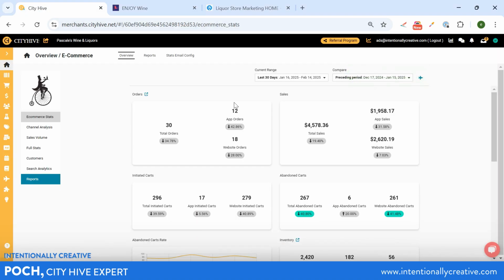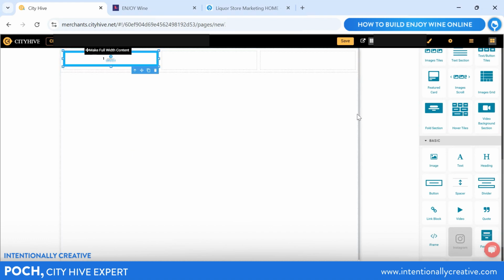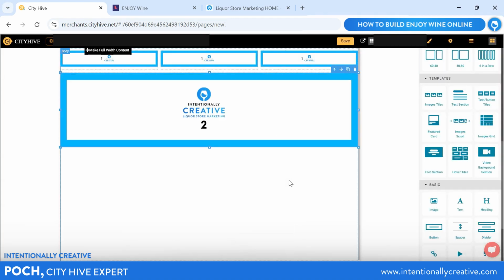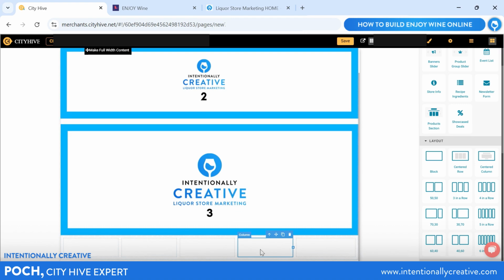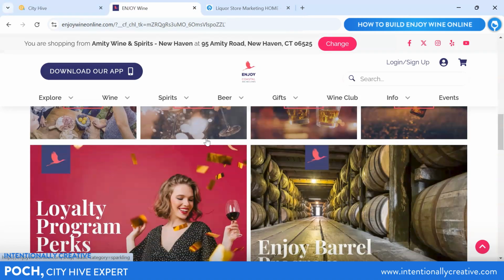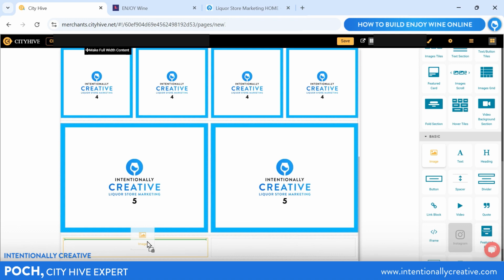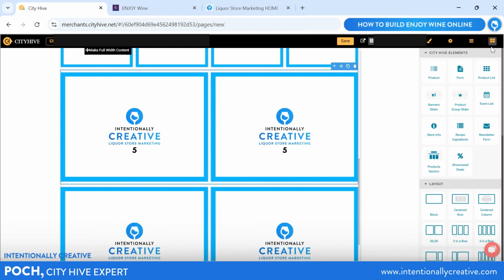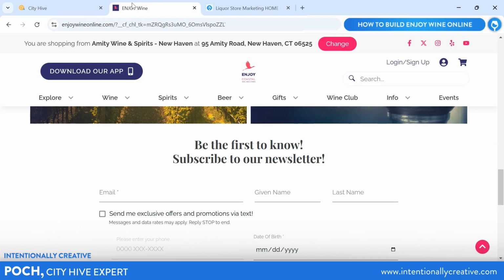How To Create Enjoy Wine Online’s Homepage On City Hive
Want to recreate the stunning Enjoy Wine Online homepage on CityHive?

In this step-by-step tutorial, Pots from Intentionally Creative walks you through how to design, structure, and link images to create a professional-looking homepage for your online liquor store.

00:00 – Introduction: Recreating Enjoy Wine Online’s Homepage
00:07 – Accessing Studio & Pages in CityHive
00:28 – Creating a New Page (Slug, Title, Description)
01:15 – Understanding the CityHive Page Editor
01:29 – Adding the Three-Image Section
02:40 – Adjusting Image Padding for Full-Width Layout
03:27 – Adding a Banner Slider (or Placeholder Image)
04:10 – Adding a Large Feature Image
05:01 – Spacing Adjustments for a Clean Layout
05:37 – Creating a Four-Image Row Section
07:50 – Aligning Images to Match Enjoy Wine Online’s Design
08:14 – Using the 50/50 Layout for Dual Image Sections
09:53 – Quick Tip: Duplicating Sections to Save Time
10:40 – Adding a Newsletter Signup Form
11:37 – Linking Images to Internal & External Pages
12:30 – Saving Your Page & Previewing the Final Design
13:05 – Final Review of the Built Homepage
13:36 – Join Our Newsletter for More CityHive Tips!
13:45 – Need Help Growing Your Liquor Store’s Online Sales? Visit IntentionallyCreative.com!